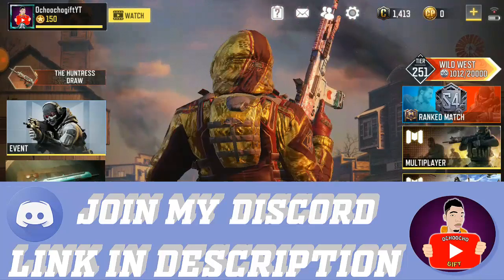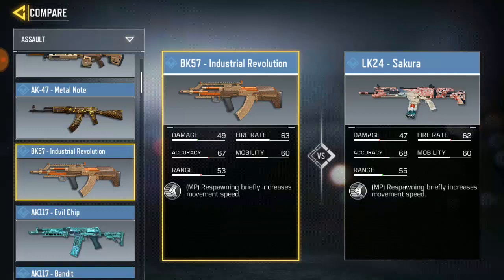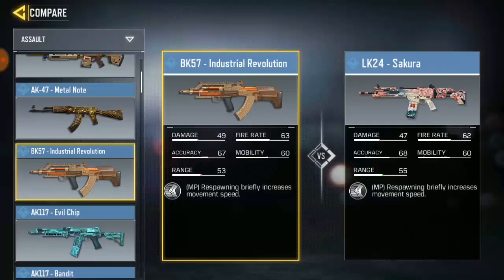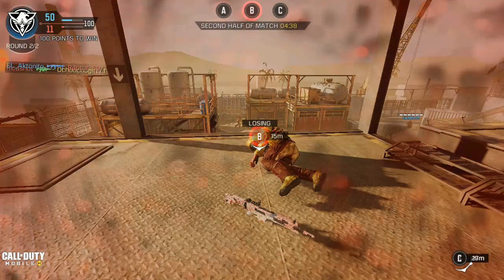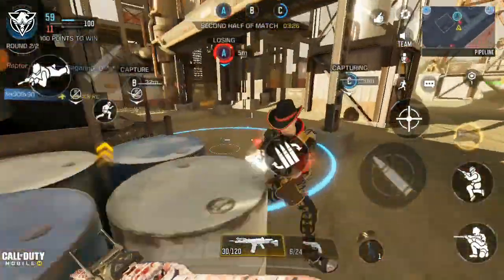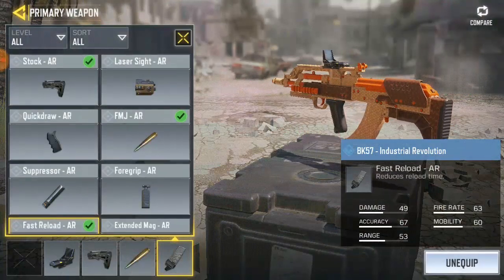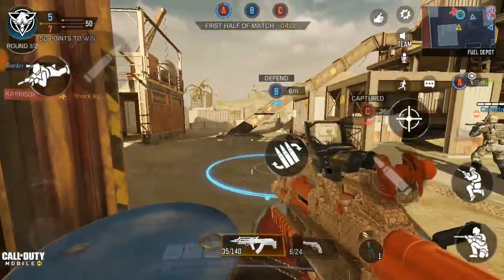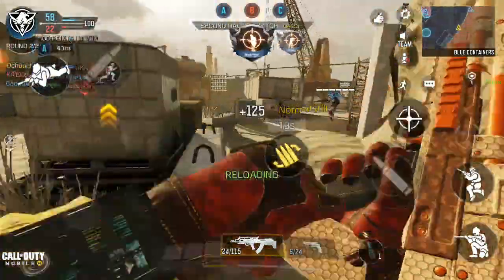Call Of Duty Mobile BK57 Vs LK24 Comparison - WHICH IS BEST ASSAULT RIFLE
Random Videos

► How To Get FREE Special Ops 3 + Color Burst AK117 & More Skin!!! Call Of Duty Mobile

@Call of Duty: Mobile @HawksNest @Call of Duty @iFerg